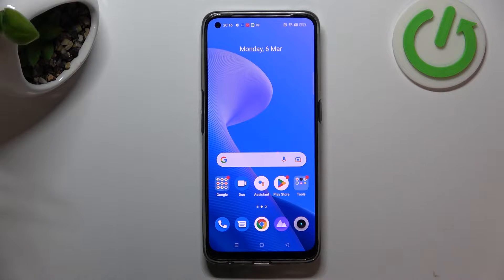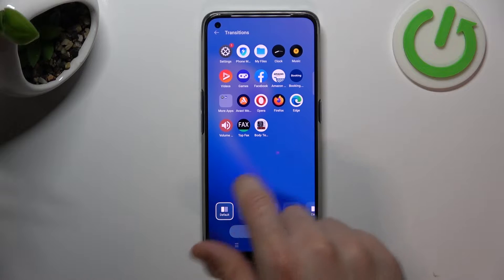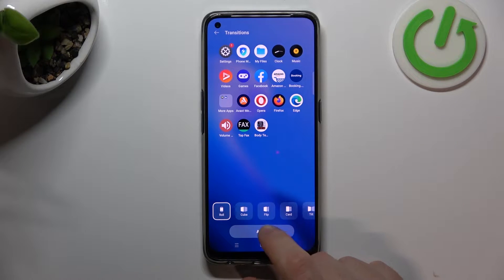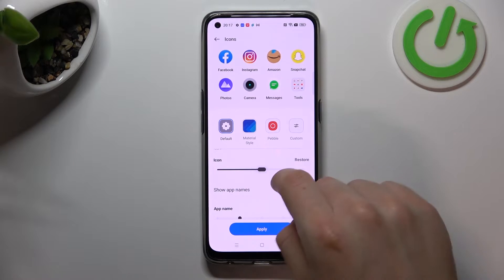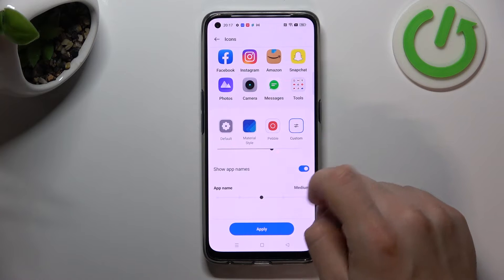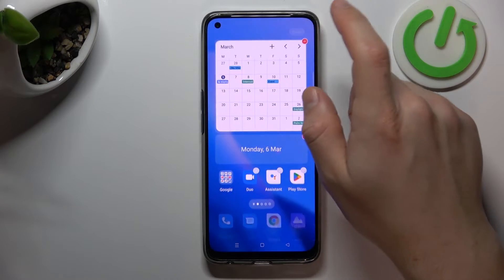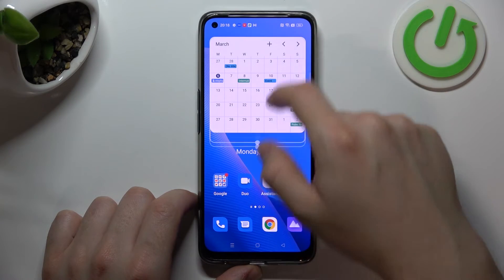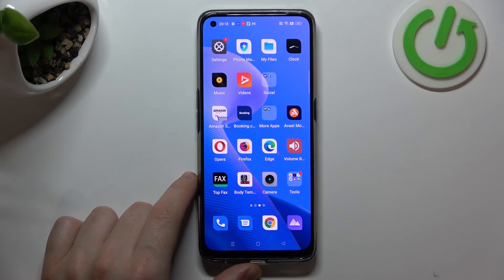How to Customize Home Screen on REALME 9 Pro+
Hi! Now, we would like to show you how to customize the home screen on your REALME 9 Pro+. We will show you how to show or hide app names, how to change size of apps name, how to change icons shape or how to adjust icons foreground and much more. Visit our YouTube channel if you want to know more about REALME 9  Pro+.

How to customize home screen on REALME 9 Pro+? How to set up home screen on REALME 9 Pro+? How to rearrange icons on REALME 9 Pro+?